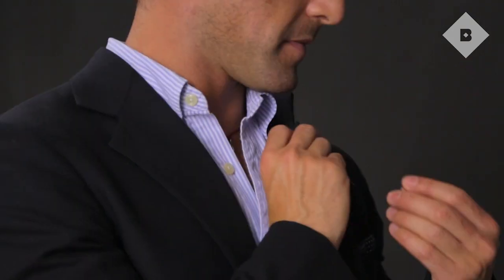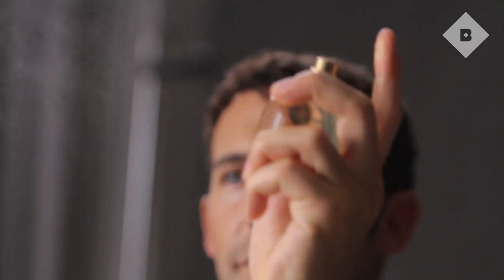Carlos Huber's 5 Finishing Touches for a Polished Look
The architect, connoisseur, and true gentleman behind Arquiste Parfumeur believes the same logic applies to style, design, and fragrance: A solid foundation supports small flourishes. Here he outlines how every guy can polish his look with just a few embellishments.